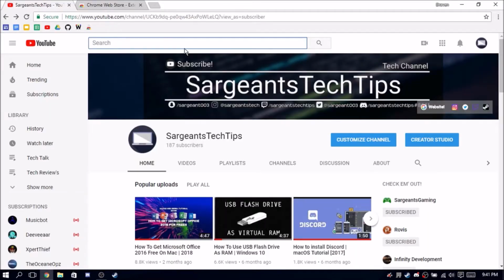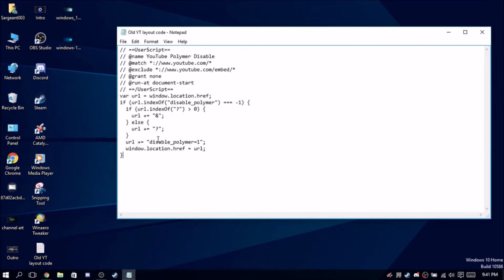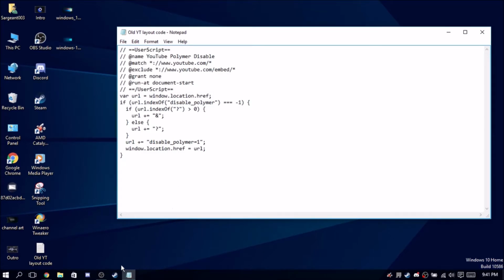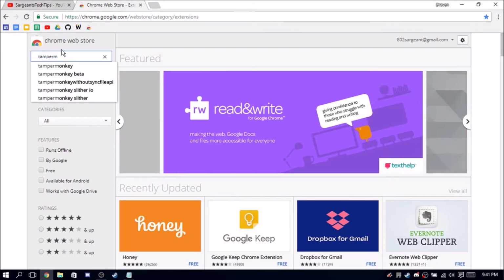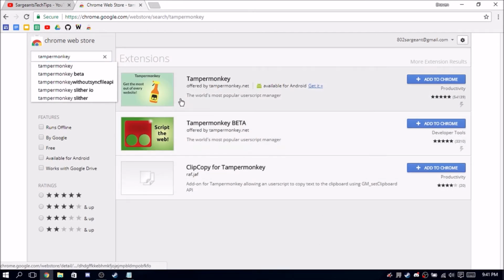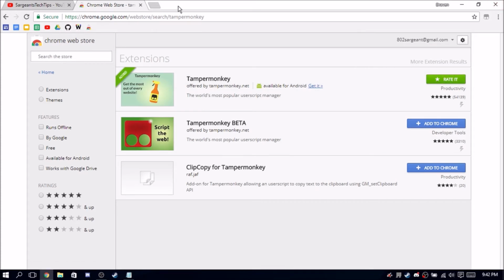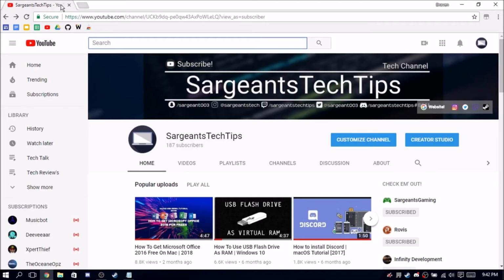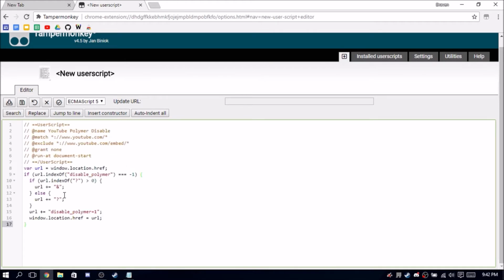How To Get Old YouTube Layout Back (2018)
Angle Brackets are not allowed in the description, so go to the document link and copy it there. Sorry, LOL.
And if you want to help me out, even more, to give me support, and help me have more inspiration, and so I have a reason to keep doing this, make sure to share a video or my channel with your friends and family! Peace out! ;)
Questions or Comments?